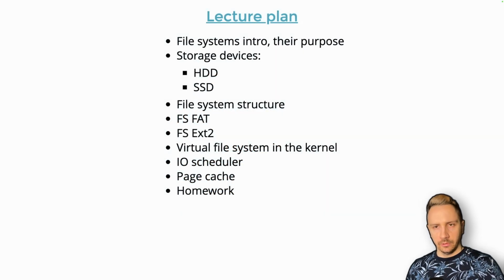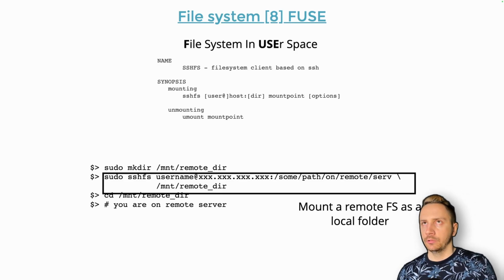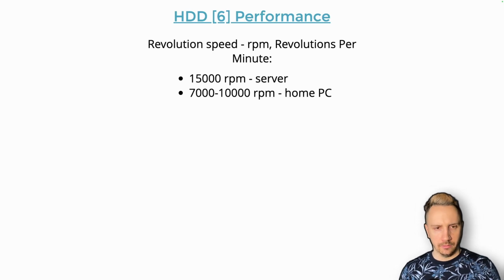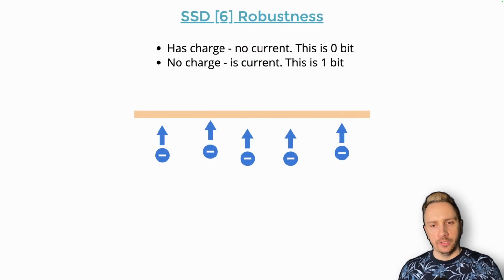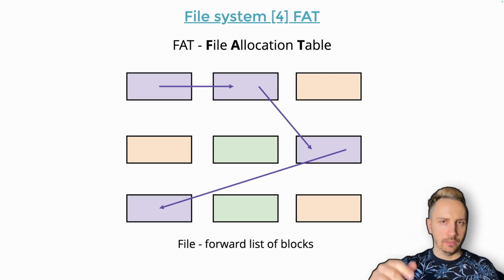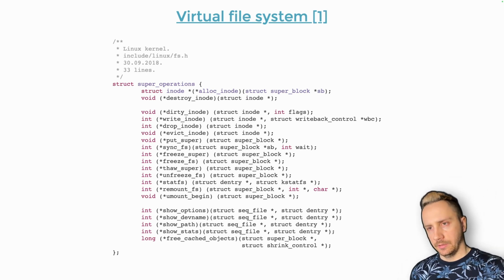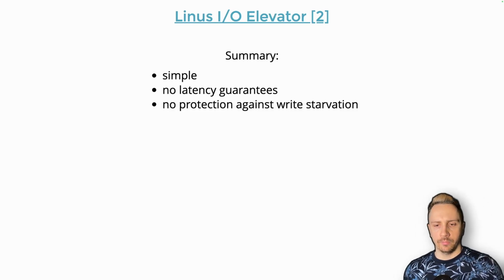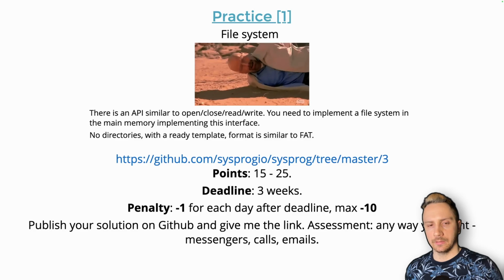System Programming - Lecture 5, v3 - File Systems and Storage Devices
In this lecture we dive into internals of storage devices (HDD, SSD), file systems purpose, implementation, and kernel details of handling file operations. We will find out about Virtual Filesystem, Page Cache, IO Schedulers, magnetic disks, flash memory, FAT and Ext2 file system implementations.